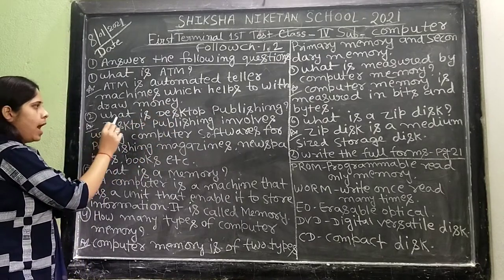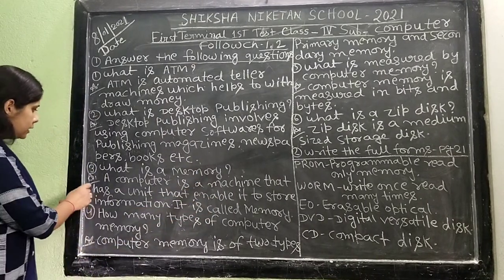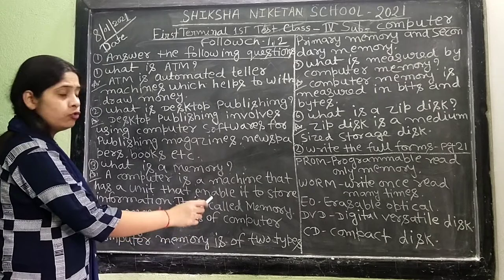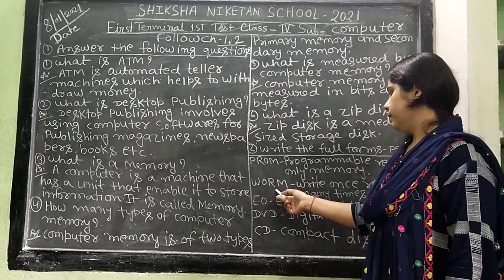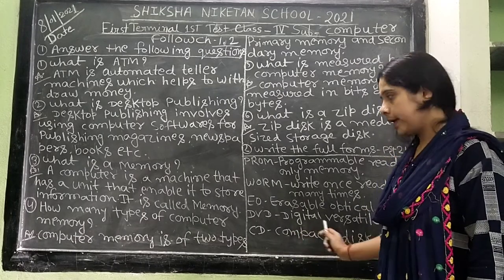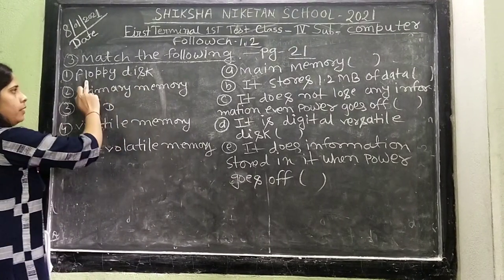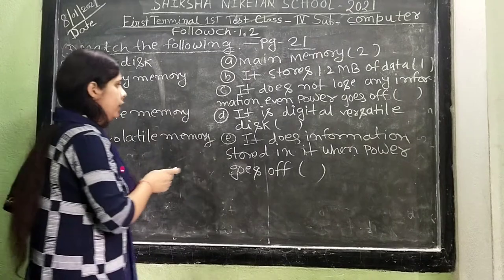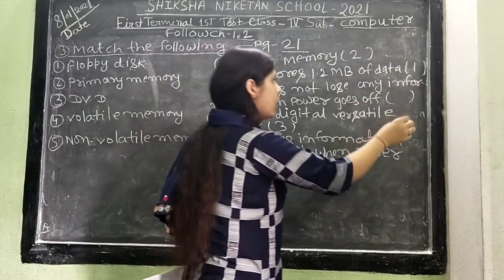SHIKSHA NIKETAN SCHOOL, GARIFA ( STD. IV)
STANDARD: IV.   1st. TERM 2021. TEST-1.      SUB. COMPUTER. TEACHER: LAXMI SINGH - Online classes for our kids during COVID-19 pandemic.